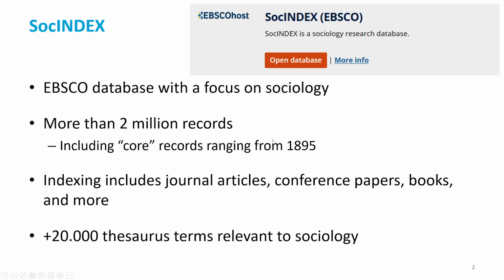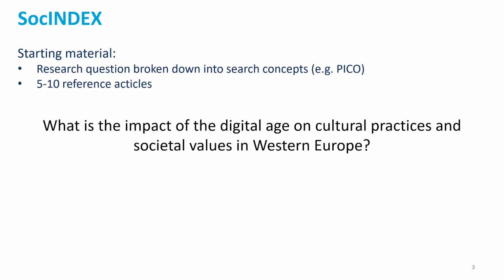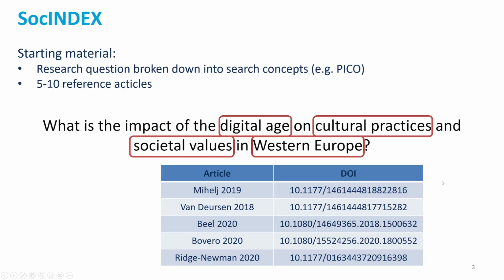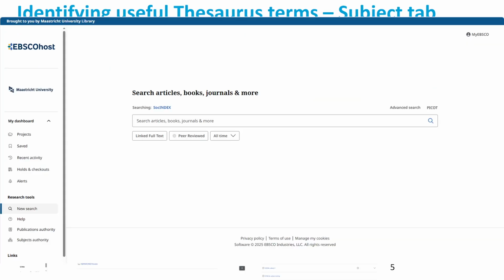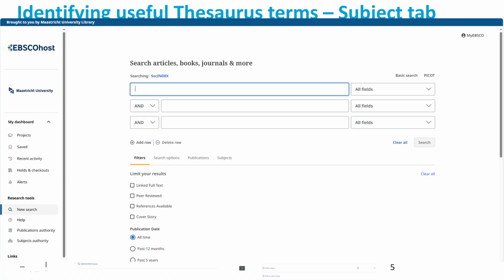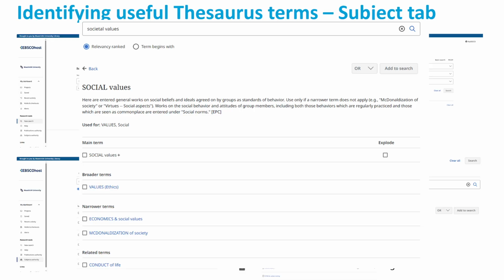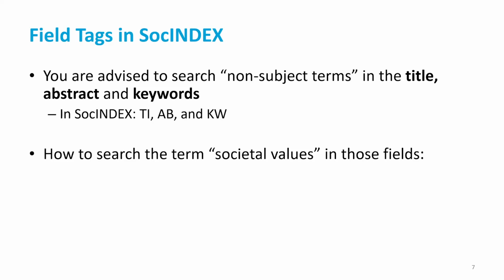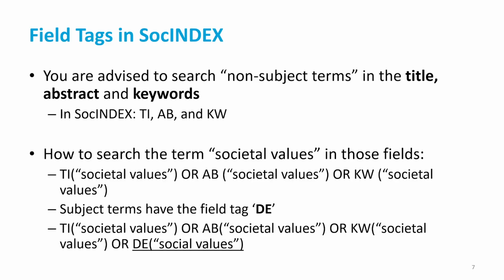Explaining the SocINDEX database - Maastricht University Library - PhD Training Systematic Searching